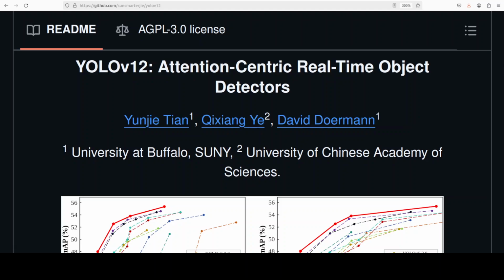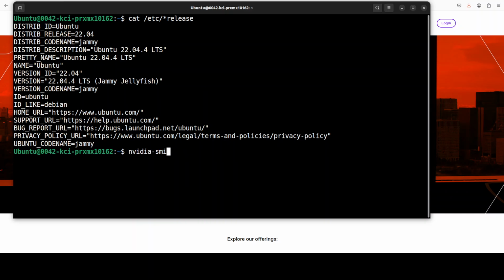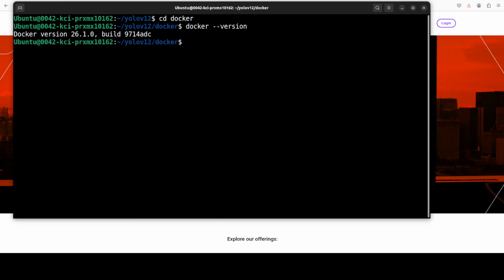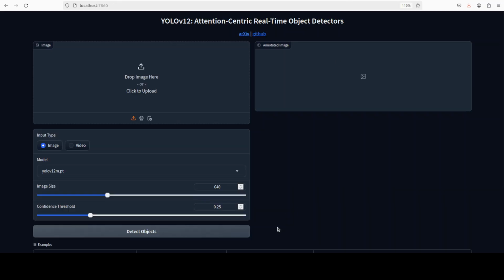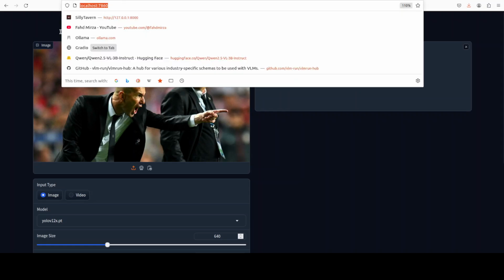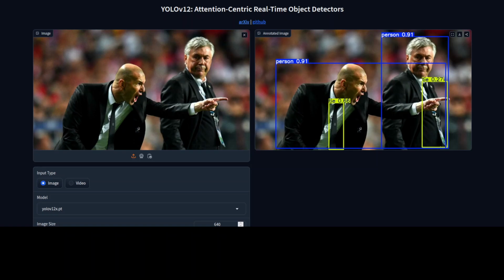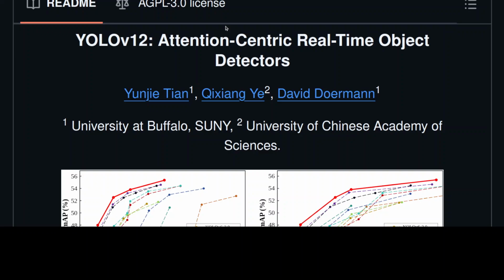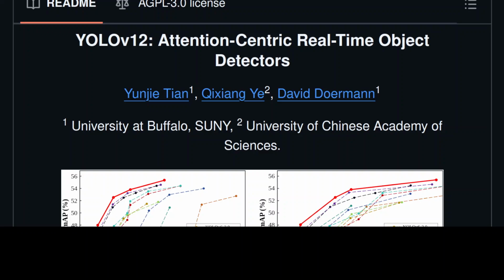Install Yolov12 Locally for Object Detection in Any Image or Video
This video shows how to locally install YOLOv12 which is an Attention-Centric Real-Time Object Detector.